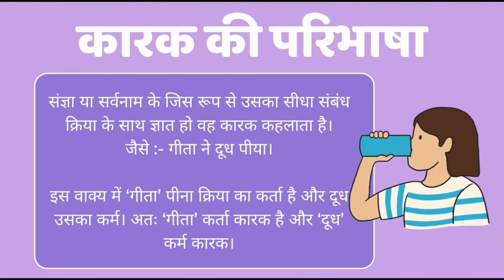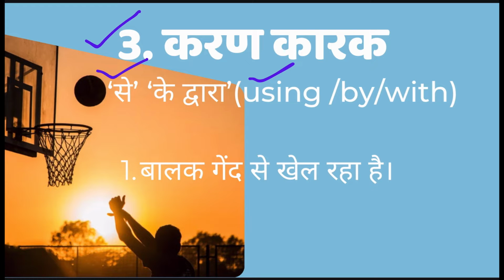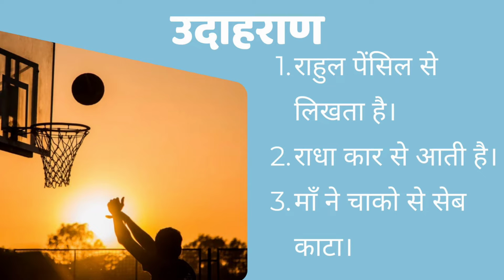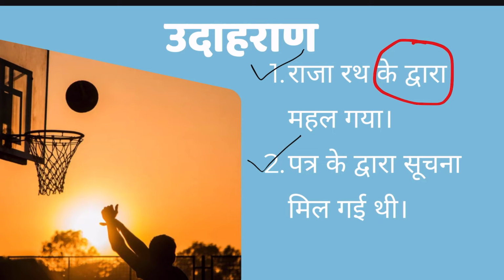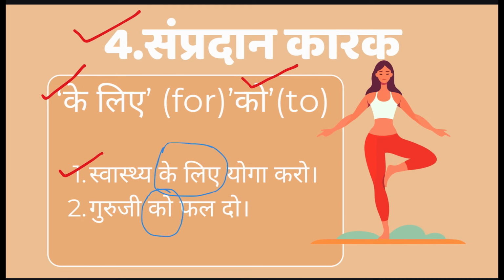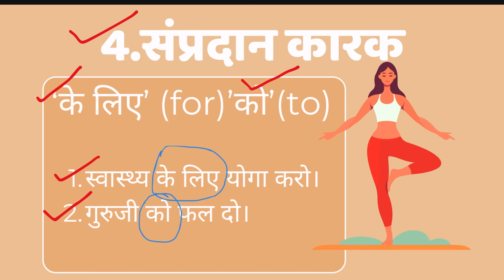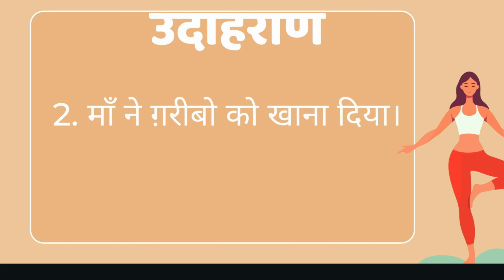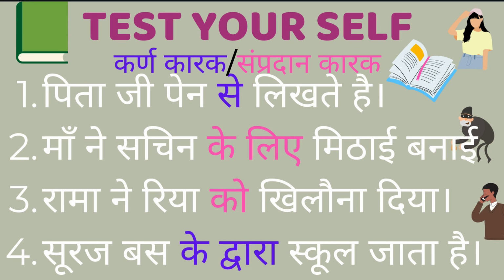KARAK IN LESS THAN 15 MINUTES ! EASY KARAK(CASE)Explanation With Examples In English! Part 2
Learn how to use Karan-karak and sampradan-karak in Hindi sentences

Part 1 : Karta and karm

KARAK IN LESS THAN 15 MINUTES ! EASY KARAK(CASE)Explanation With Examples In English! Part 1

Grade 10 cbse English
Cbse hindi explanation in English
Sparsh
Sanchayan
Bade bhai sahab explanation in English
Samas explanation English
Hindi vyakaran grammar
Karatoos explanation in English
Cbse
Hindi beginner
Arabic alphabets
Arabic basic
English beginner
Easy explanation
Karak explanation
Karak Hindi grade 10
Less than 10 minutes
Muhavare grade 10 hindi in English